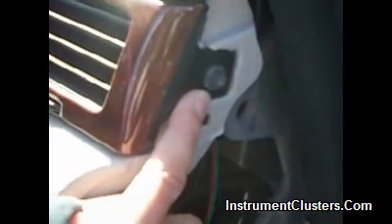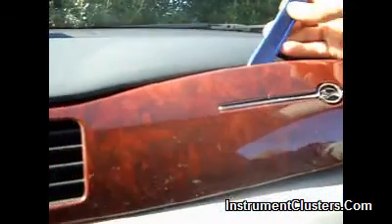2008 Chevy Impala Speedometer Removal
How to remove the speedometer (instrument cluster) from a 2008 Chevrolet Impala.